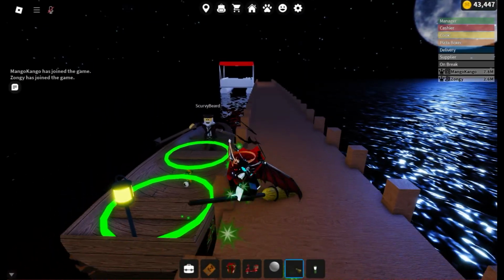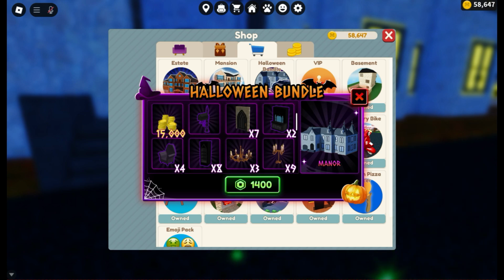MAZE of Terror! And NEW Manor! Work at a Pizza Place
timecodes
Intro-00:00
GoingOverBundle-00:39
TheManor-01:24
TheFurniture-03:16
Dued1Update-06:02
Vehicles-06:35
MAZEofTERROR-08:25
Trophy-18:30
Outro-18:45